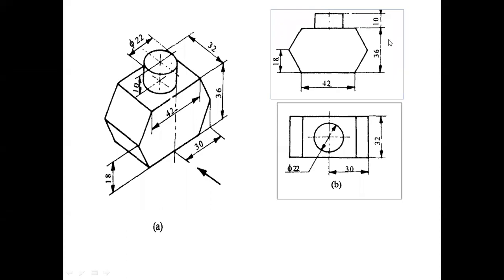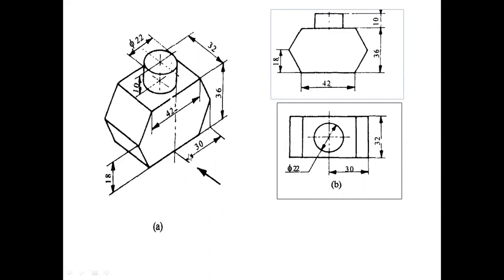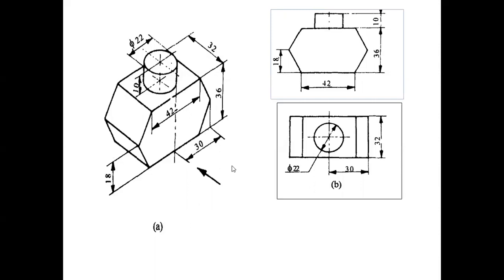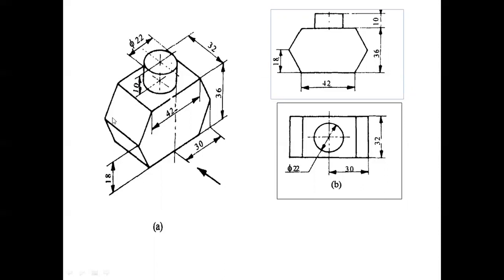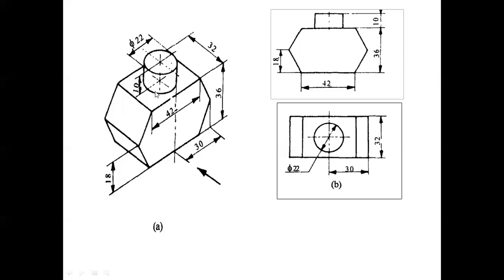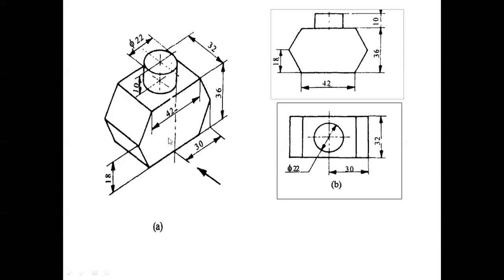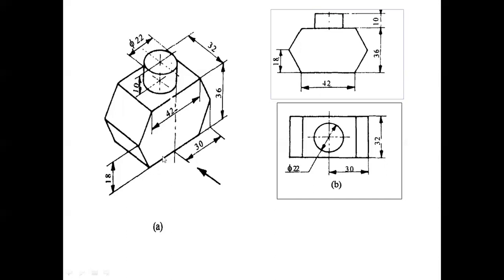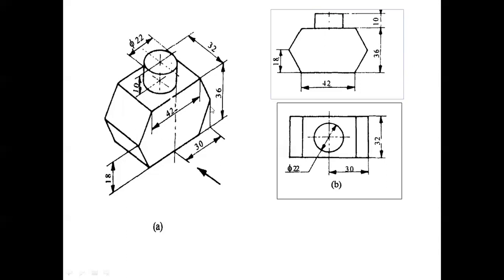Conversions of Isometric to Orthographic Projections 3D-2D conversions-Problem Engineering Graphics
Conversion of Isometric to Orthographic Views Example-4